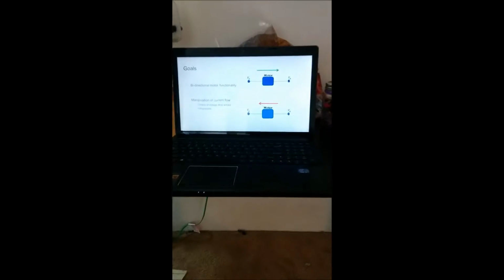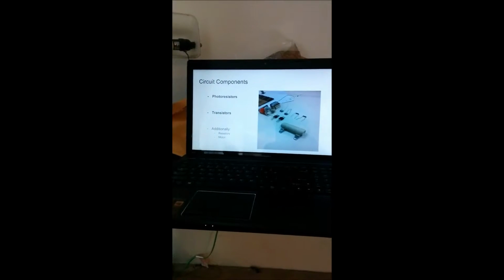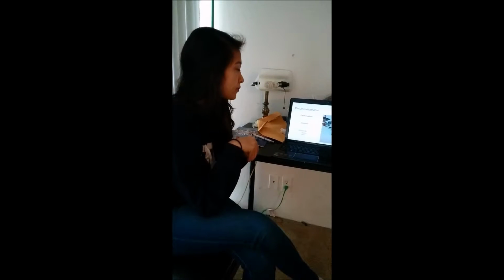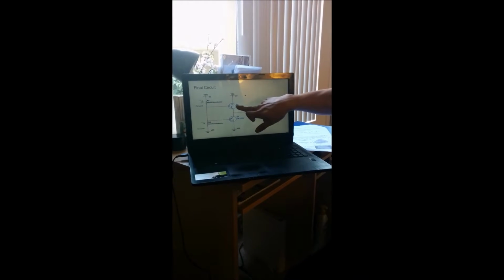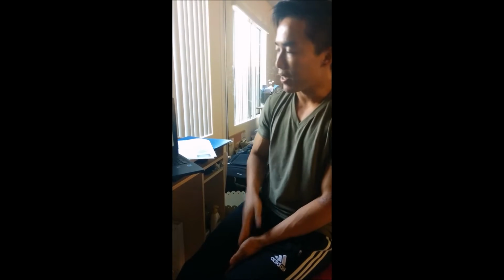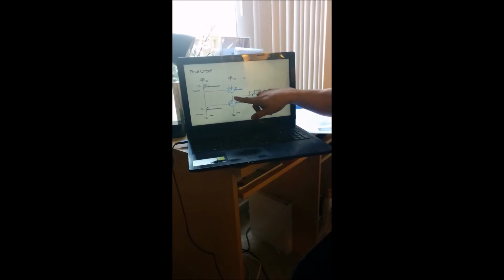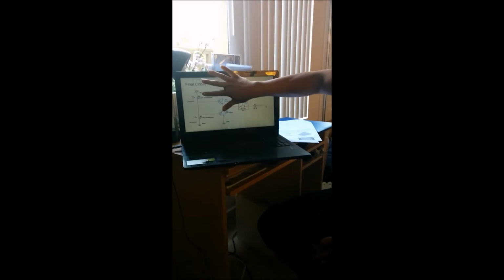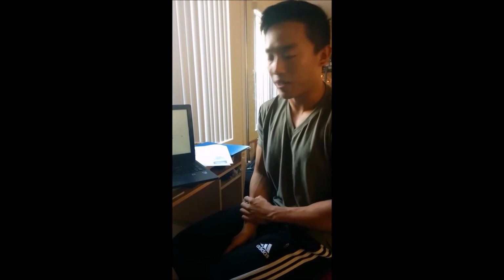EE3 Kelly Ellis and Qing Yuan Presentation